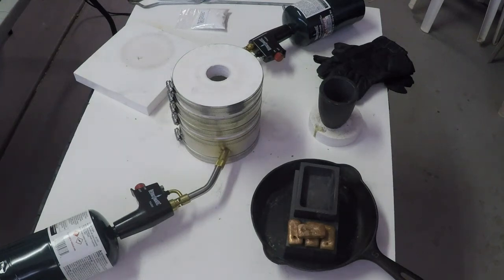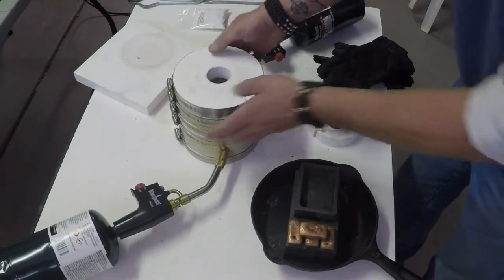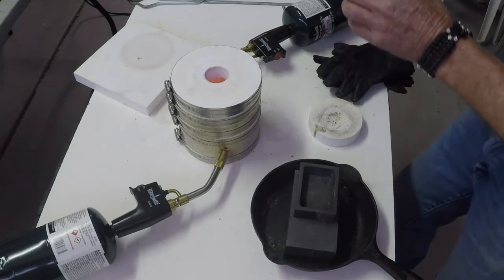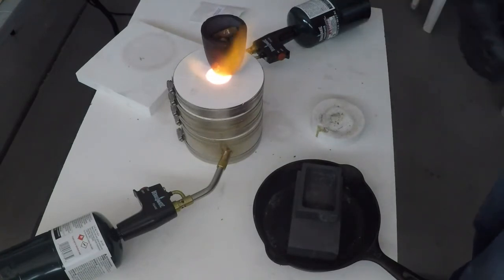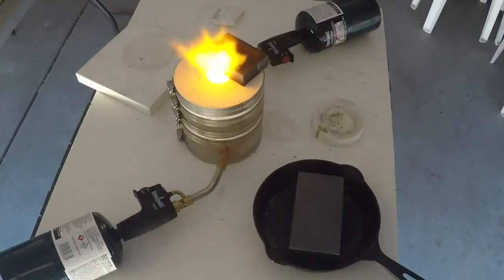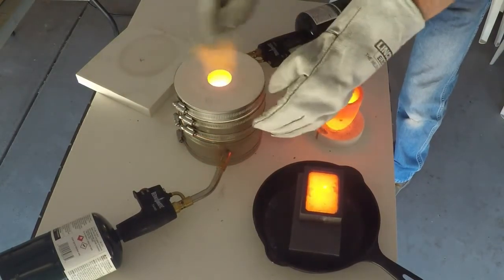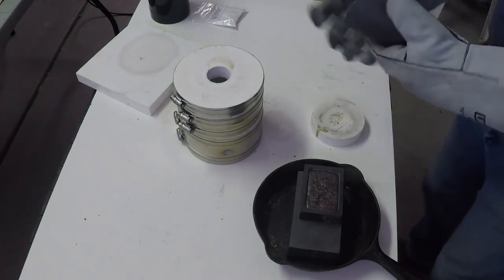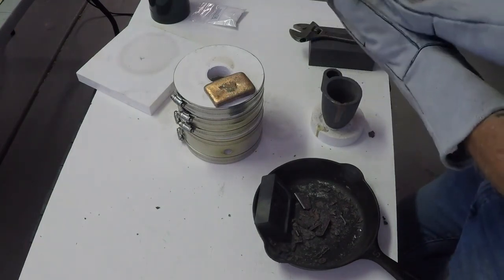Smelting Silver into Bars